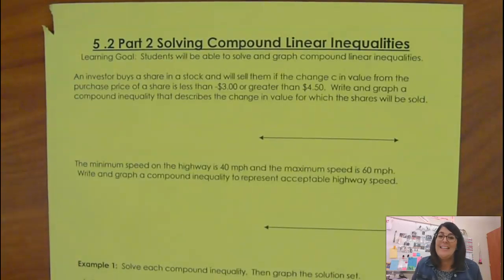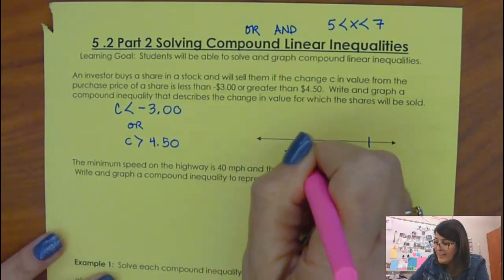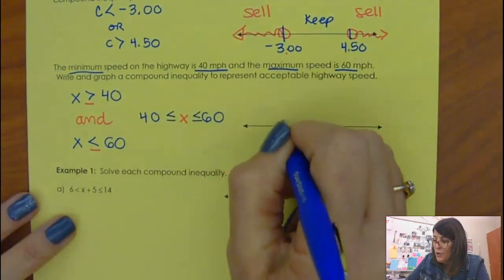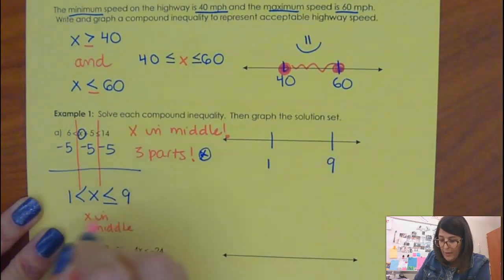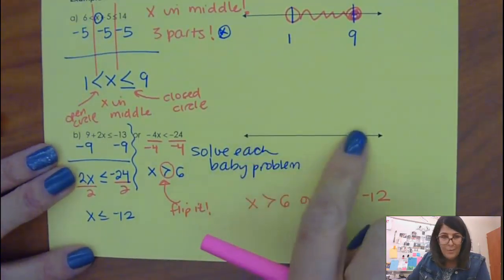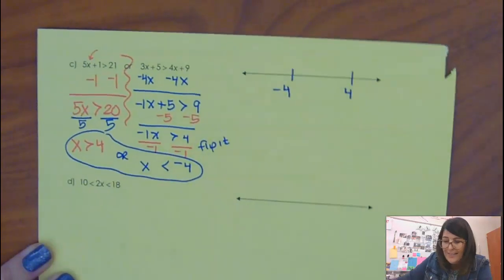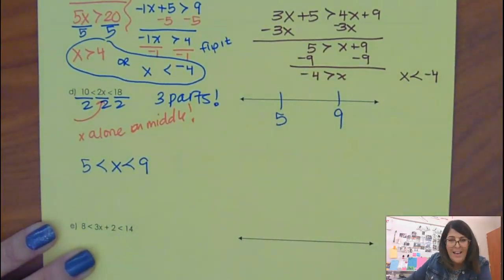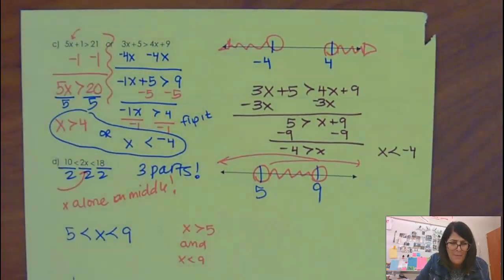Algebra 5.2 Part 2 Solving Compound Inequalities Video Mende